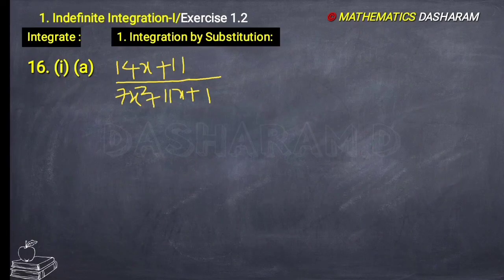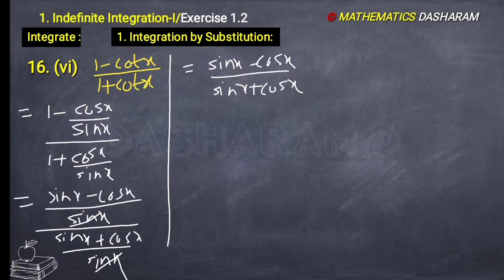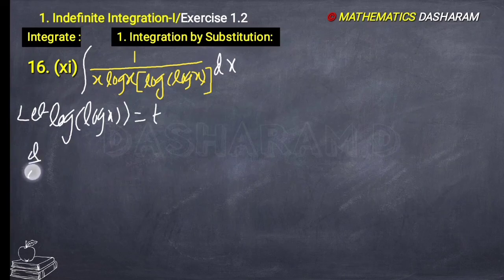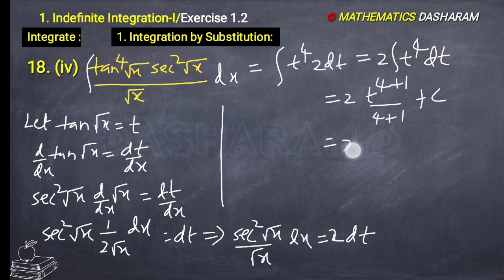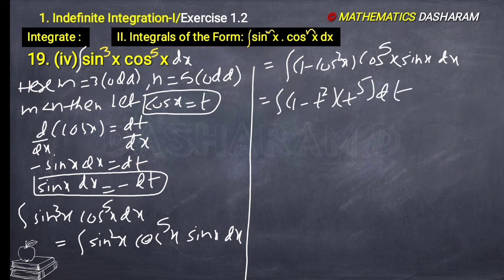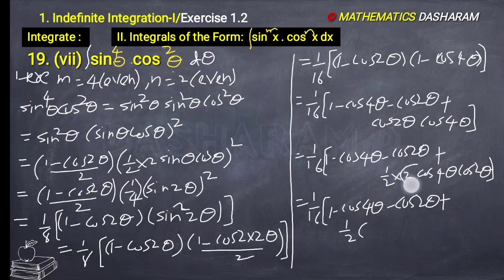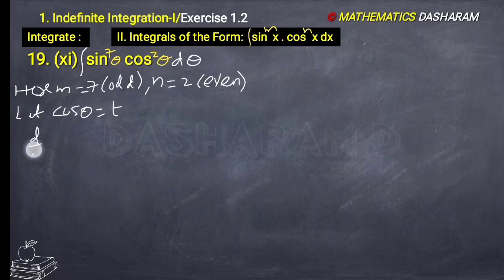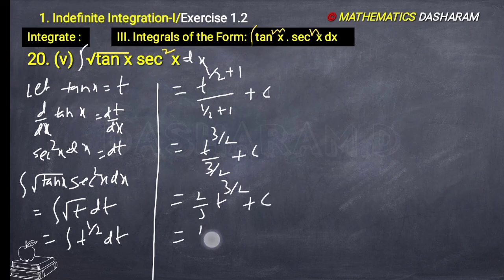Indefinite Integration-I#Exercise 1.2(16th to 20th Bit)Polytechnic 3rd Semester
1. Indefinite Integration-I